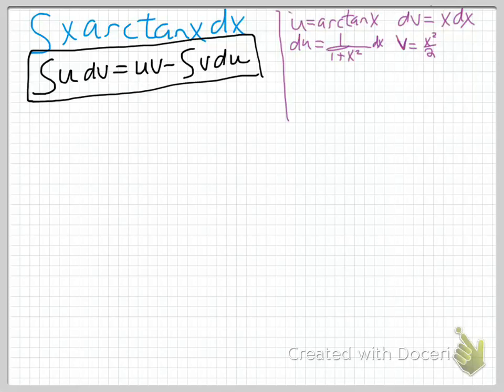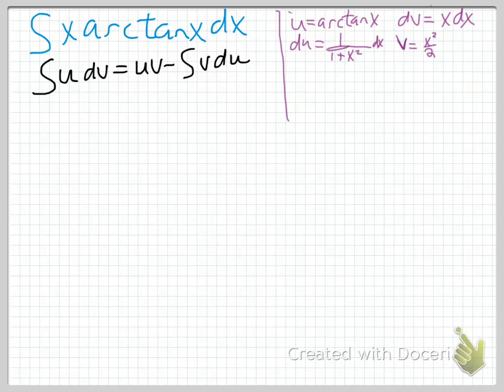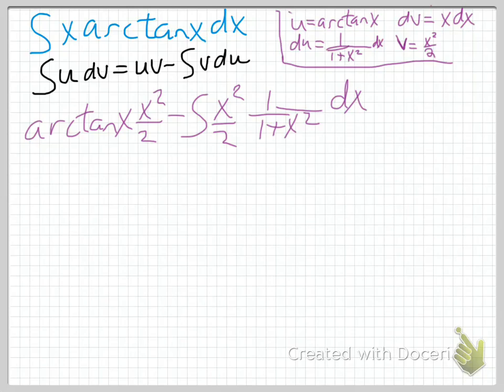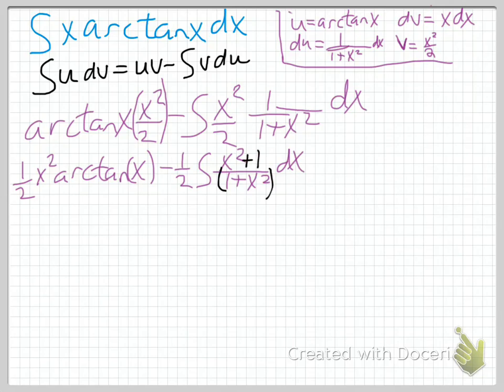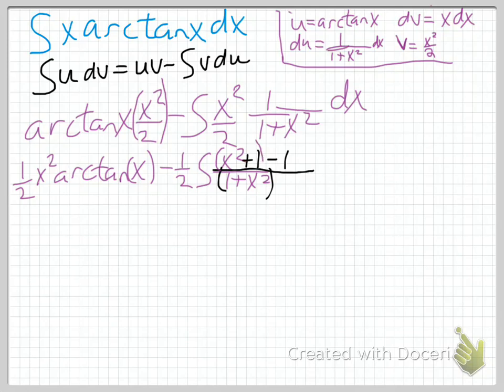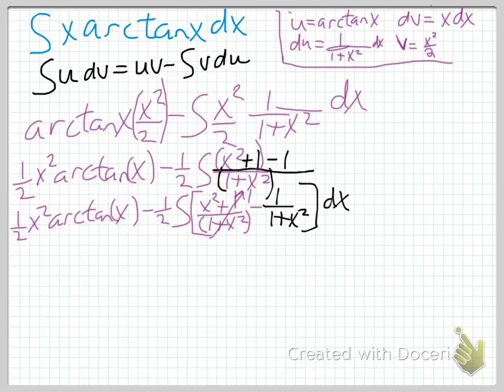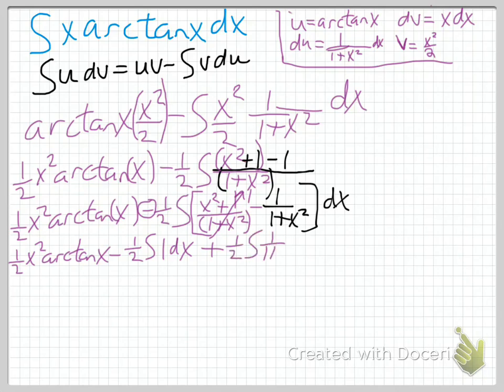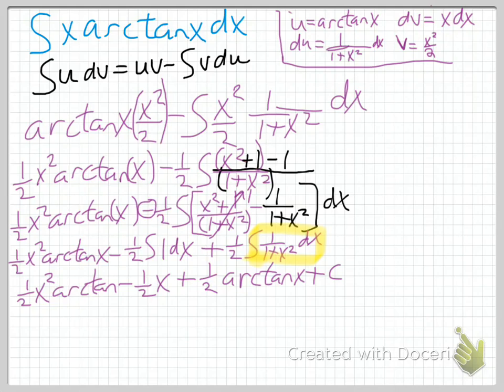integration by parts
Integration by parts xarctan(x)